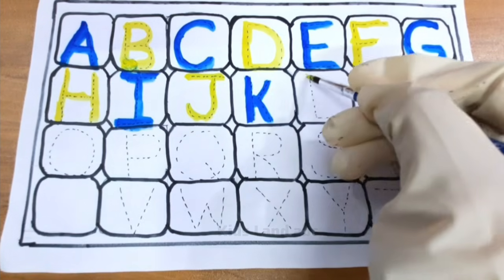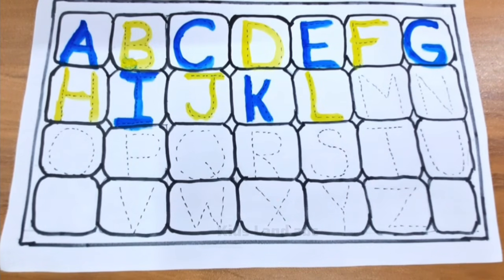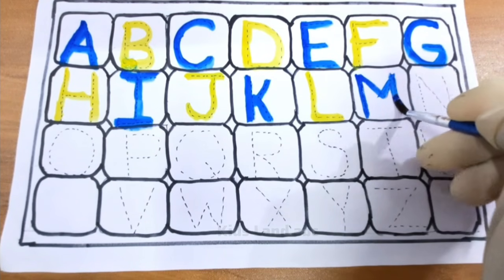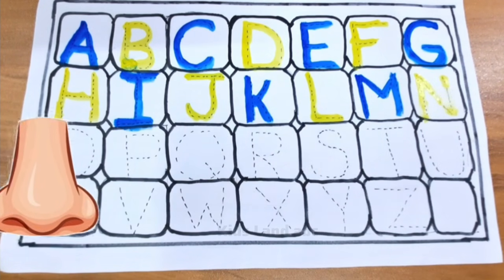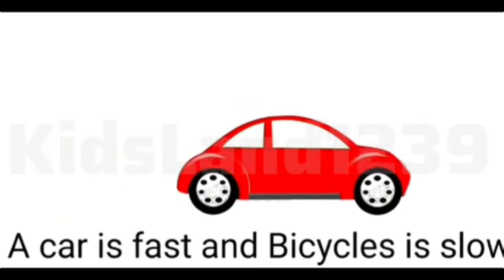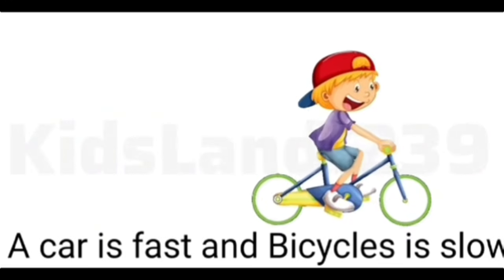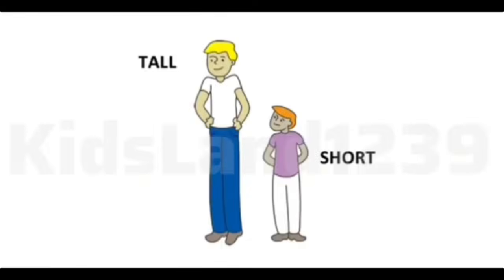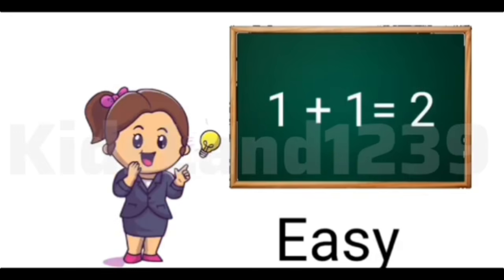Learn to Write Capital letter ABC on dotted line color Uppercase LettersABC Song PreschoolLearning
Learn to Write Capital letters ABC on dotted lines Uppercase Letter A-Z ABC Song Preschool Learning

uppercase letters
writing alphabet for kids
learn abc for children
preschool alphabet lessons
phonics for kids
kids alphabet learning video
toddler abc tutorial
educational abc videos
alphabet flashcards for preschool
 kids learning videos
 teaching abc with animals
virtual learning abc
homeschool alphabet activities
abc writing practice for kids
early childhood literacy
 alphabet recognition for toddlers